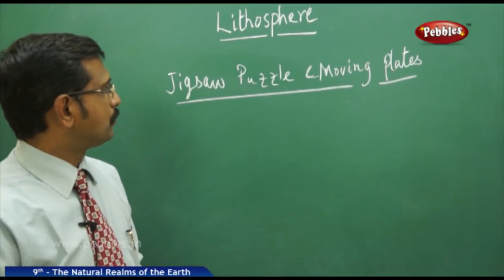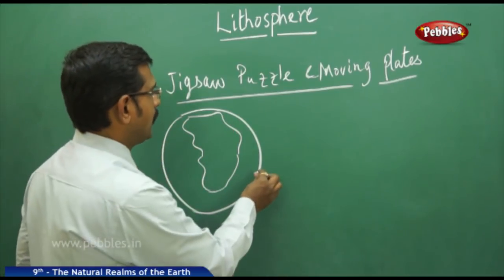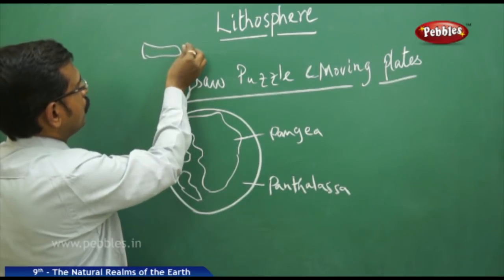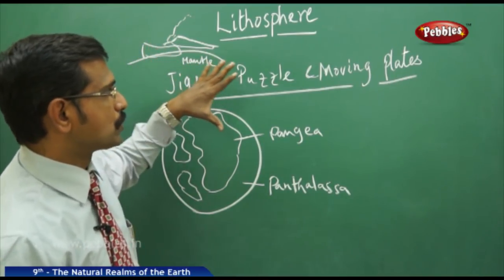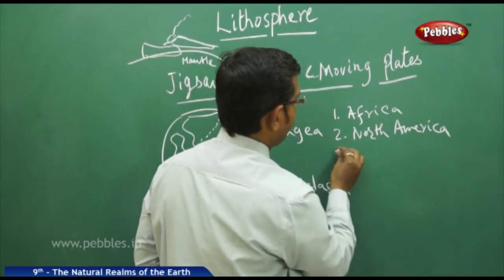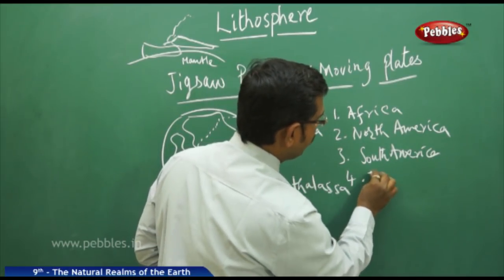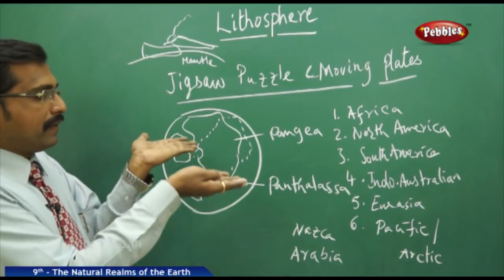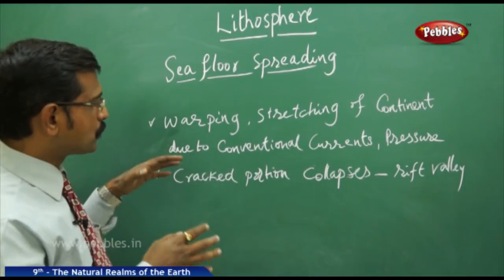Jigsaw Puzzle : The Natural Realms of the Earth | Social Science | AP&TS Syllabus